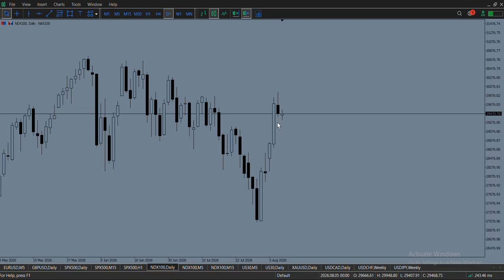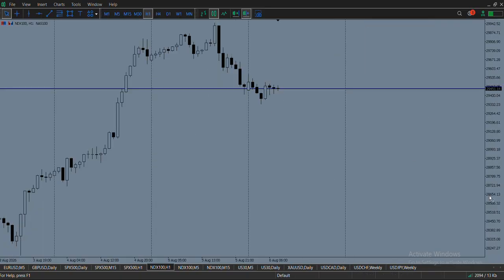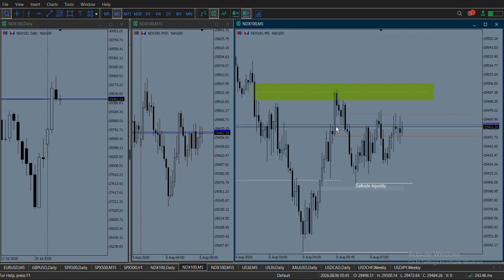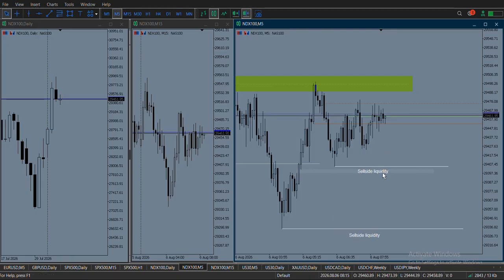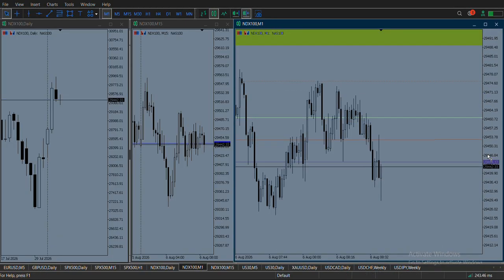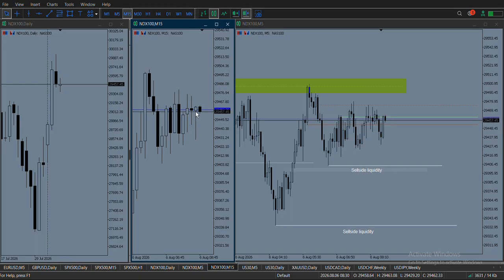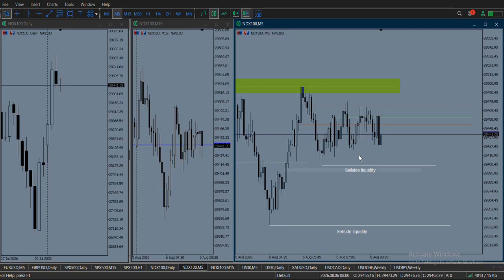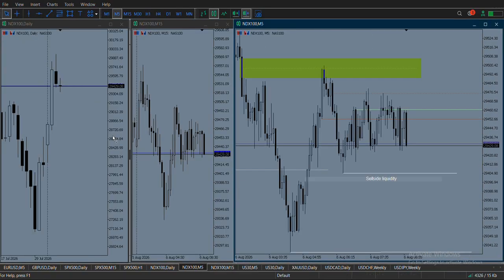TRADING AND TAPEREADING PRE-LONDON INTO LONDON OPEN USING FVG AND ORDERBLOCK THEORY 06/08/2026